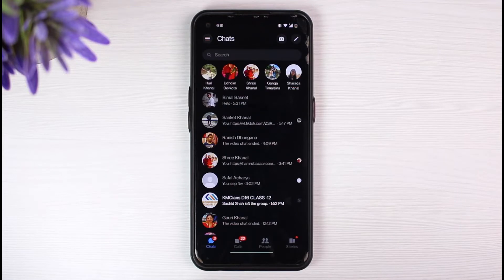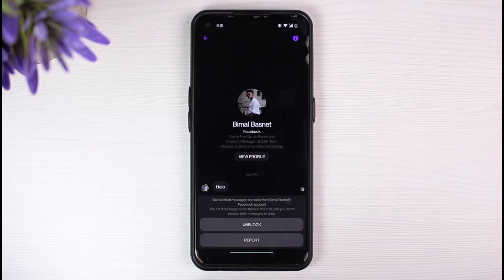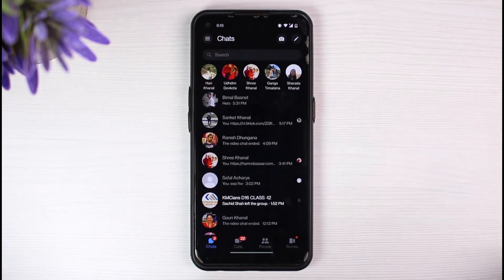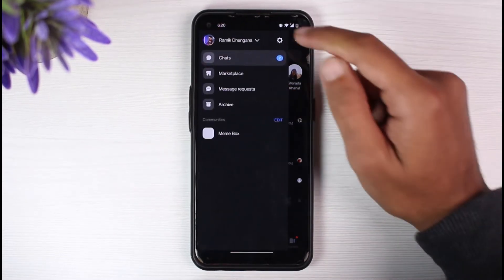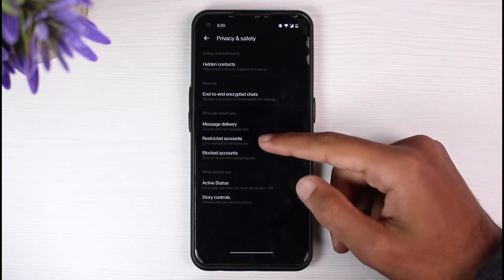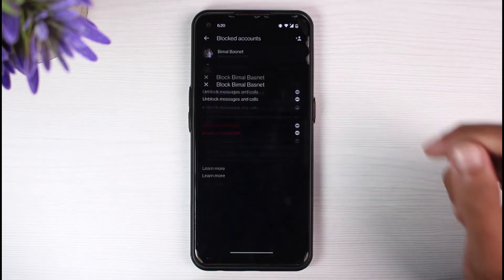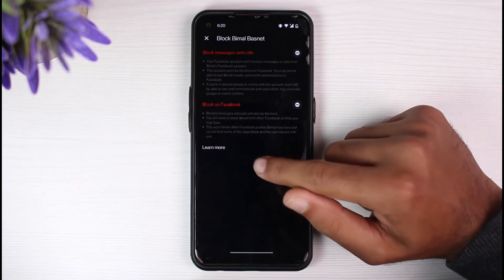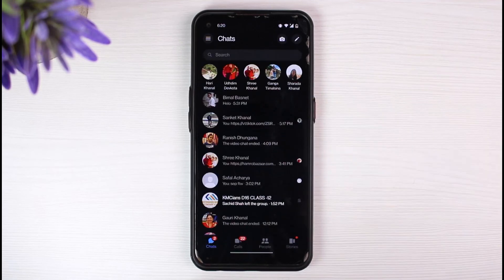How to Unblock Someone on Messenger | 2023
In this tutorial, I will guide you on How to Unblock Someone on Messenger.